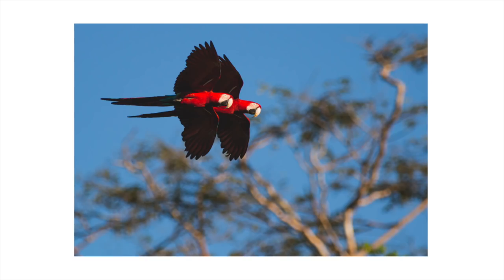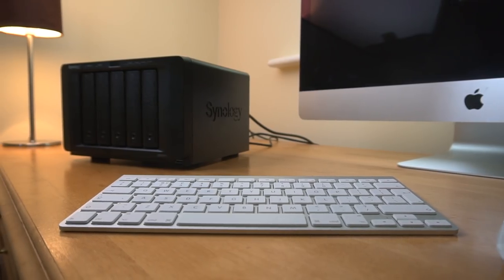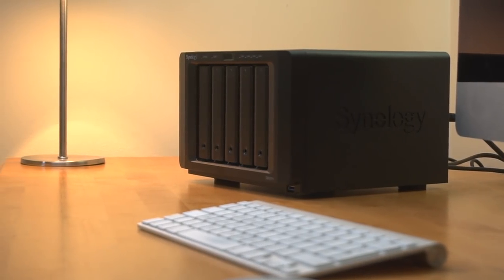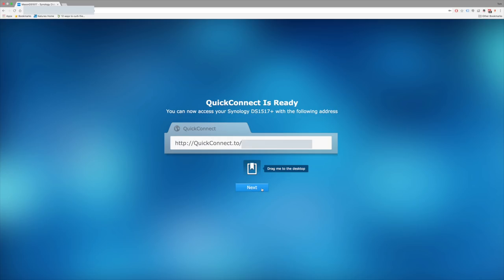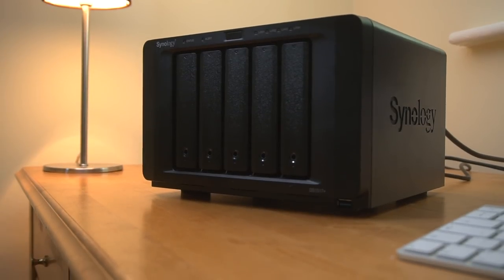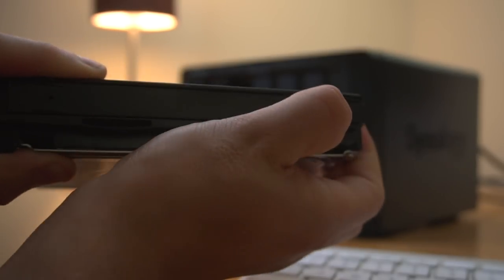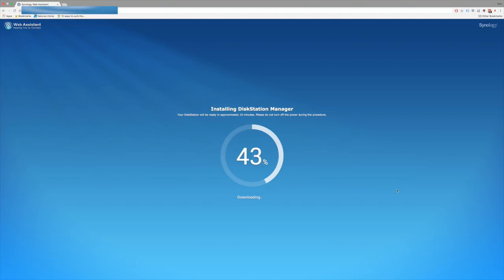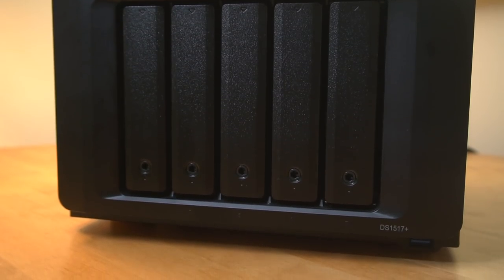Keep your IMAGES SAFE | Synology NAS BACKUP for PHOTOGRAPHERS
If there is one subject that isn't spoken about enough it's backing up your precious images. So today we are tackling that subject!

As photographers we get through a large amount of storage and with RAW files increasing in size with every generation of new cameras thats not going to slow down any time soon.

Keeping your images safe is paramount, because once lost, images cannot be re taken. Gear can be re purchased, but all those shoots and precious moments are gone forever. So keeping them safe...well its pretty darn important!

Over the last few years I've been looking into ways of keeping my work backed up and safe, both onsite and offsite and recently moved over to a Synology workflow.

I've teamed up with Synology because I believe in their products, the guys hooked me up with the drives so I could share my thoughts on the system for photographers.

The NAS drives offer RAID protection as well as easy offsite storage to keep my images safe -  Syncing up my files to be sure I have multiple copies in various locations.

I personally use the Synology DS1517+ for home and the DS218+ offsite, for storing my images -  Both filled with Seagate Ironwolf drives. Big shoutout to Seagate and Synology for helping me out!

DS1517+ here :
DS218+ here :
The Drives (I used 4tb in the 1517 and 12tb in the 218) here :